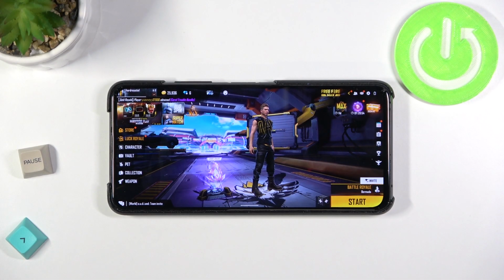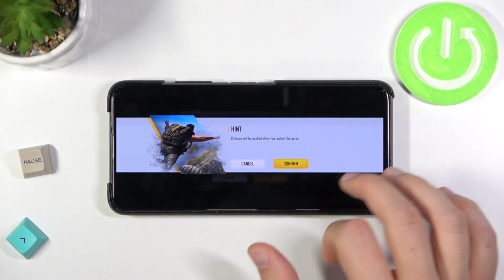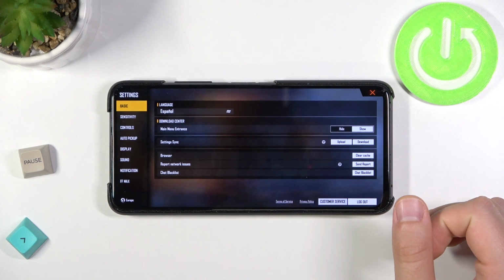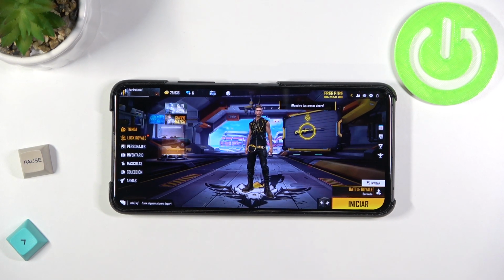How to Change Language in Garena Free Fire MAX? Set Up New Language in Free Fire MAX Game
In this video we will show you how Adjust Language in Garena Free Fire MAX. Free Fire MAX is designed exclusively to deliver premium gameplay experience in a Battle Royale. Enjoy a variety of exciting game modes with all Free Fire players via exclusive Firelink technology.

How to Adjust Language in Garena Free Fire MAX? How to Set Up Language in Garena Free Fire MAX? How to Customize Language in Garena Free Fire MAX?